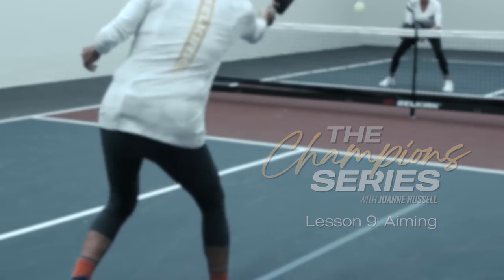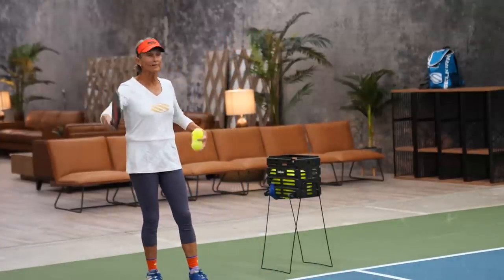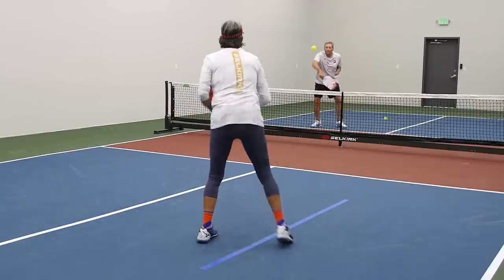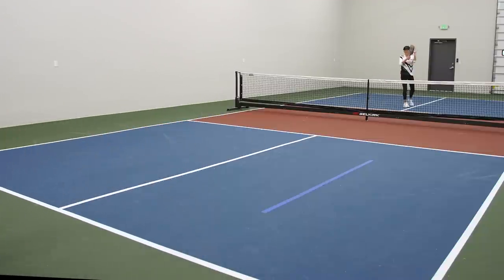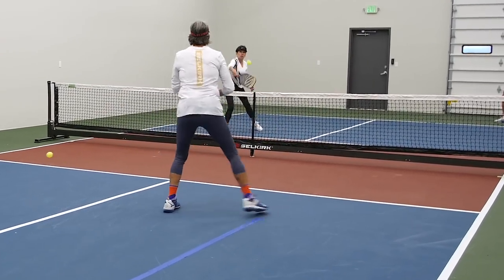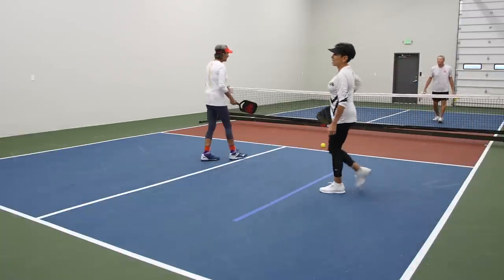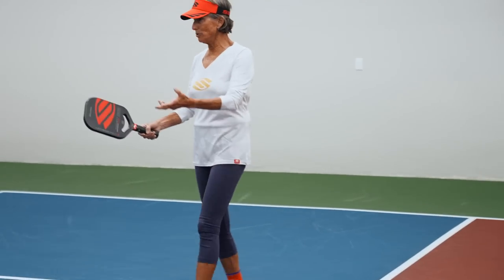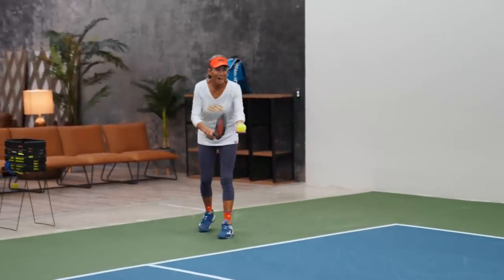Practice Your Aiming 🎯 In Pickleball With These Drills From Joanne Russell | Champions Series Ep. 9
JoAnne explains why being accurate and aiming your shots is important in pickleball and teaches us a simple drill to practice ball placement.